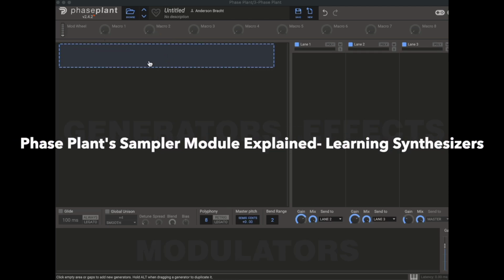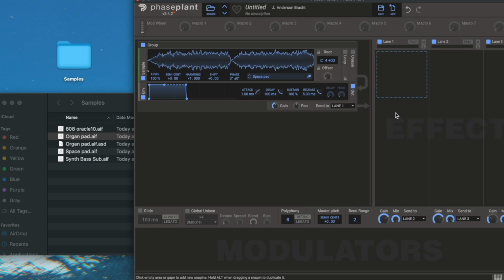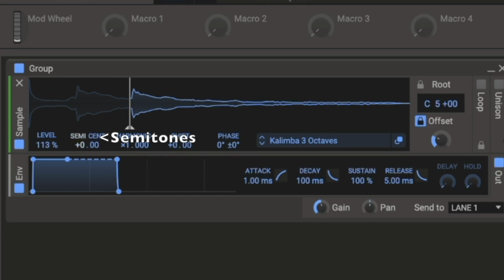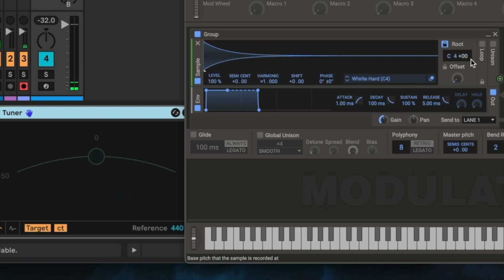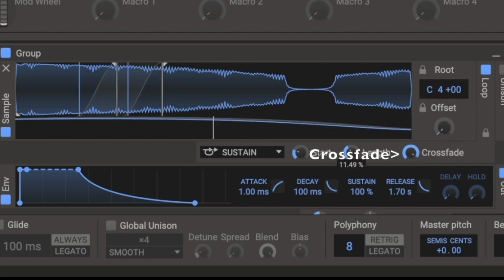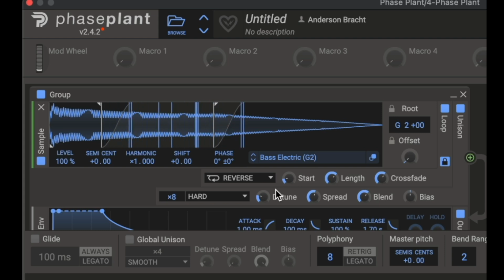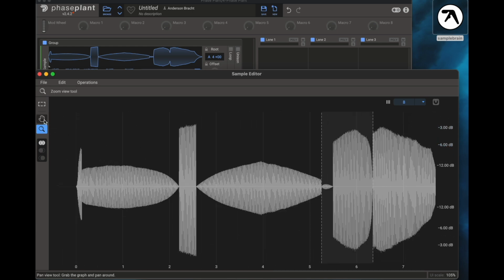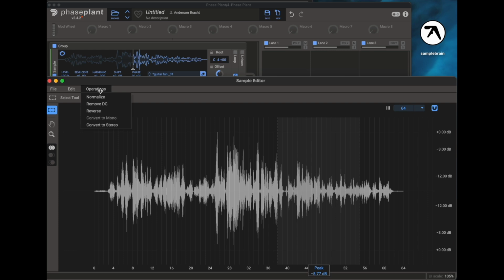Phase Plant's Sampler Module Explained - Learning Synthesizers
00:55 Sampler module file types that can be used
01:56 Sample playback
03:05 Offset
03:25 Level setting
03:45 Semitones setting
03:55 Harmonics setting
04:06 Shift setting
04:13 Phase settings
04:43 Root setting
06:01 Looping
06:56 Looping controls
07:56 Loop modes
08:47 Unison
10:13 Sample editor